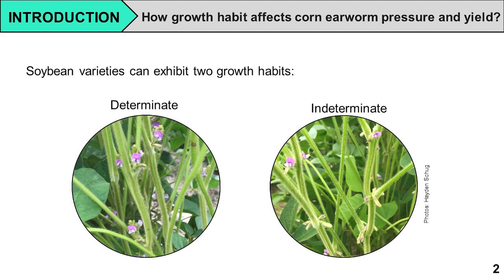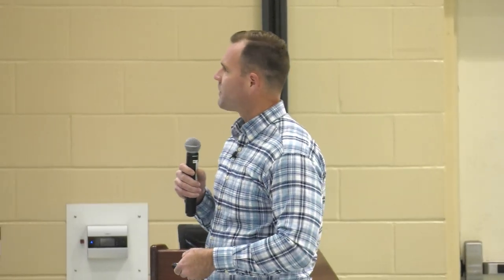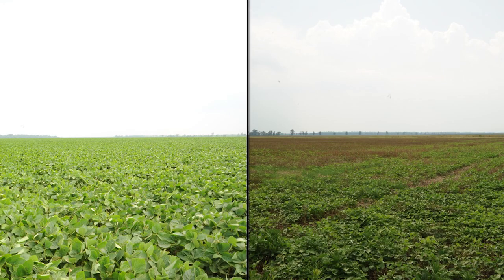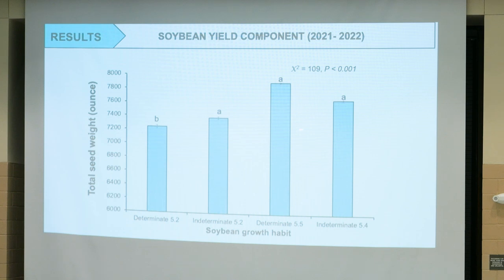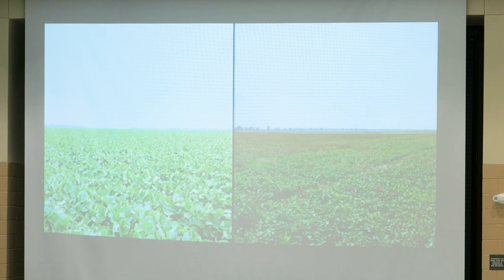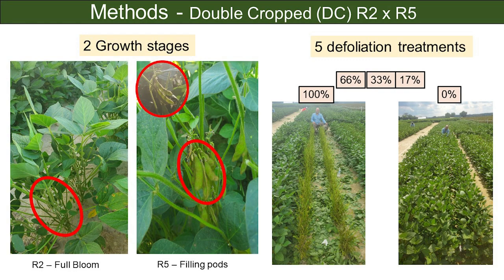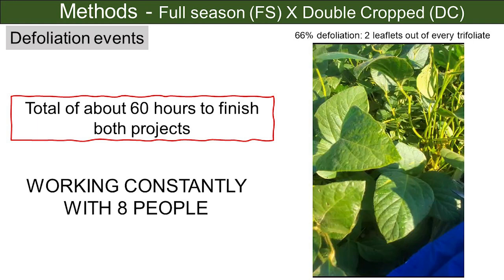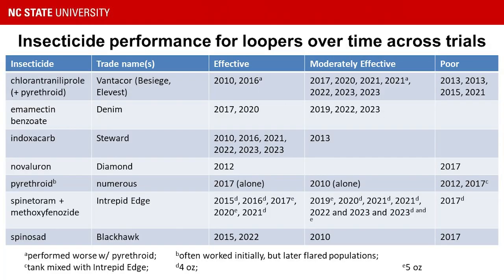Entomology of Key Soybean Pests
Presented in Lumberton by Dr. Dominic Reisig, NC State Extension Entomologist